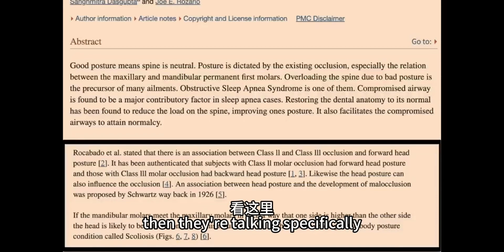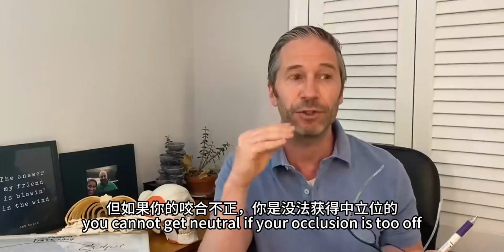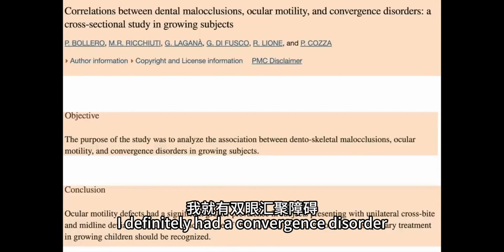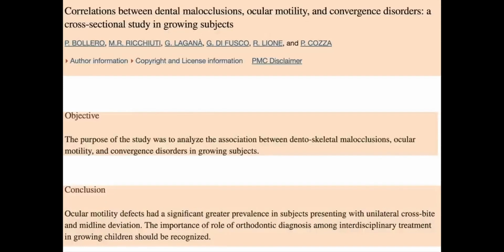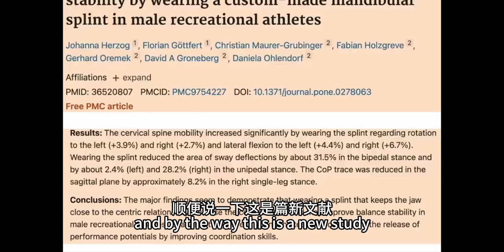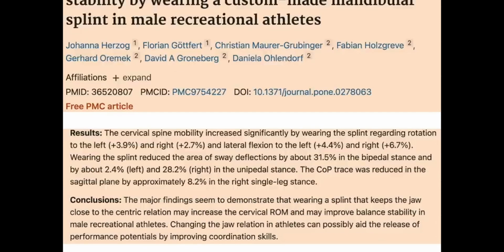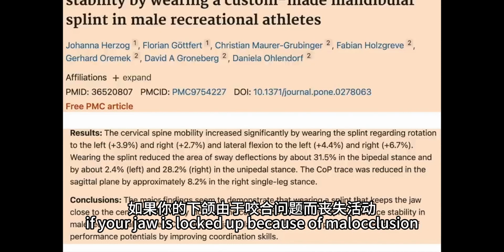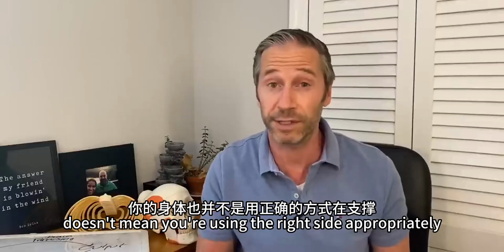身体的整体性3:头怎么影响到脚？（咬合、视觉输入对身体姿势和平衡的影响）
健康,科普,必剪创作,运动康复,姿势恢复,训练,pri